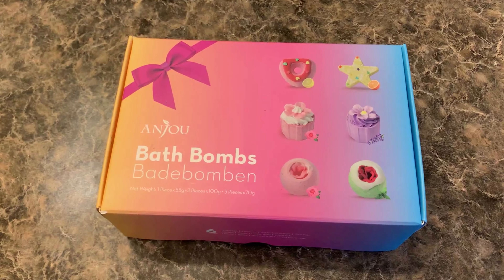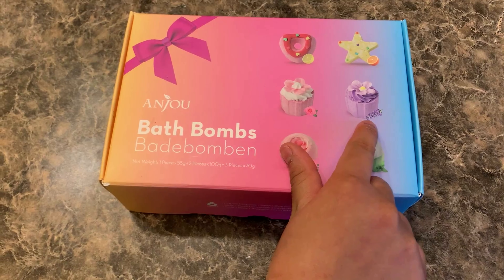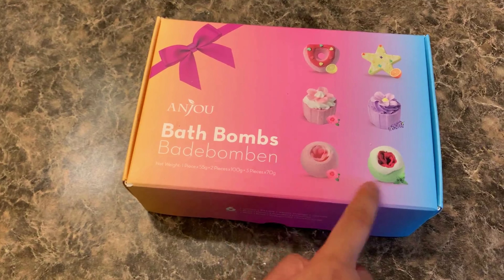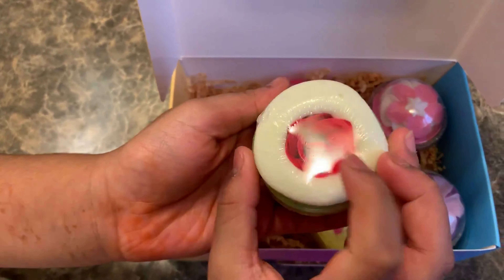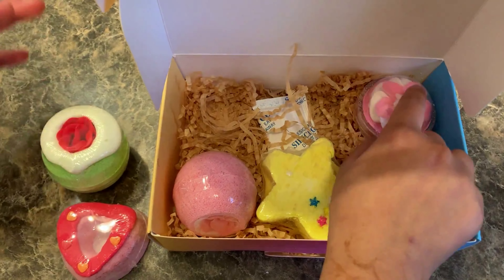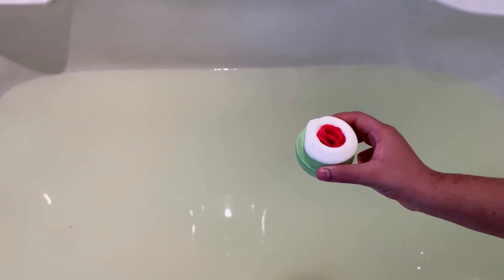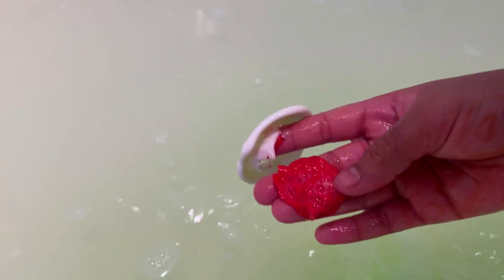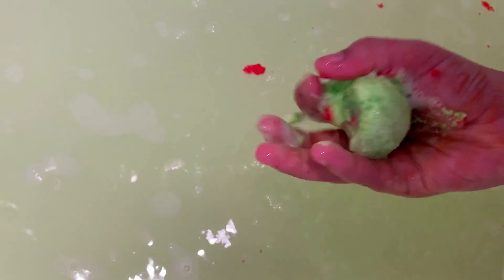NEW! Bath Bombs - Unboxing | SIYAA TALKS